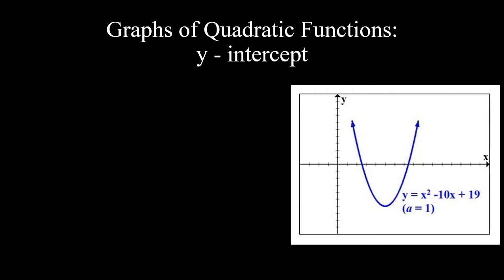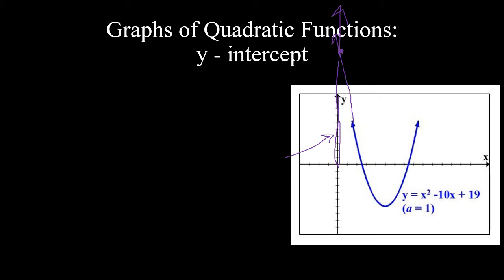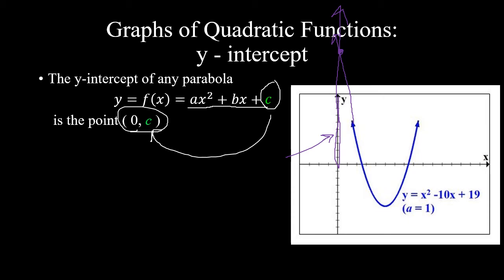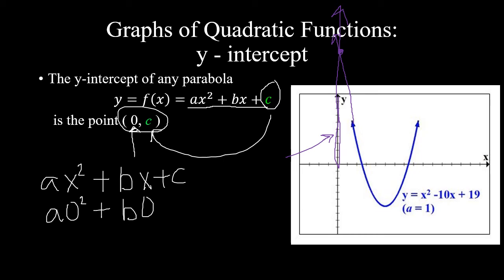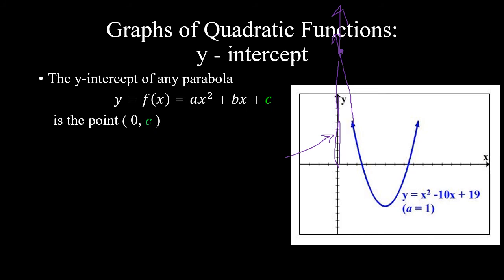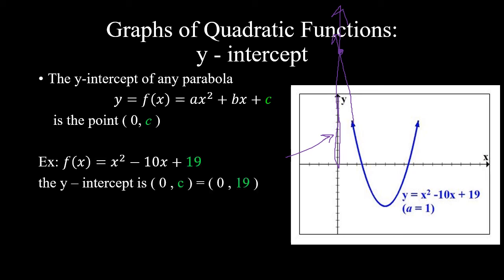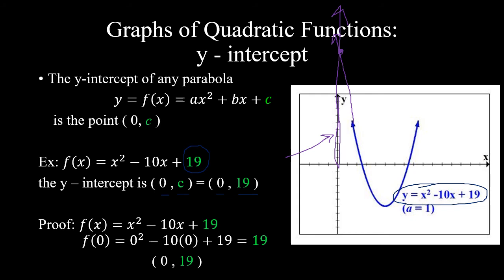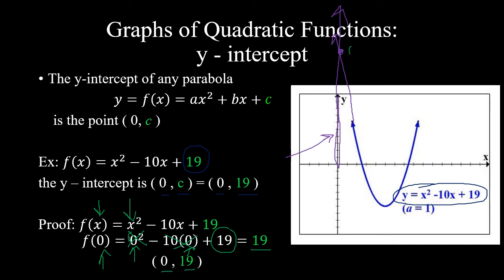MAT 137: Graphing Quadratics Video 5 - y intercept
In this video, we learn how to find the y-intercept of a quadratic function.